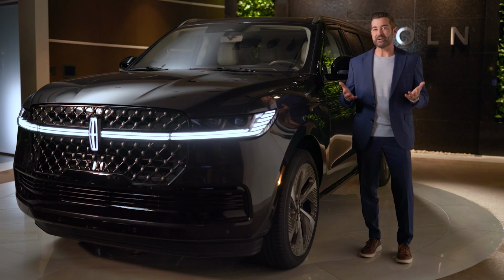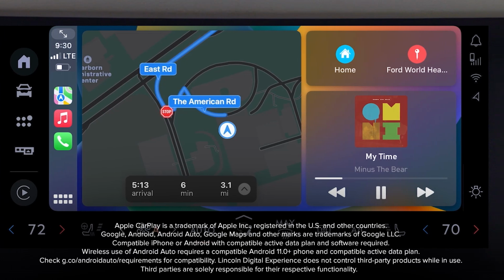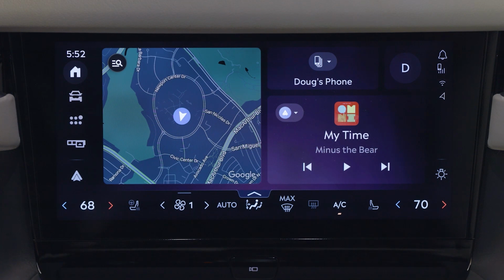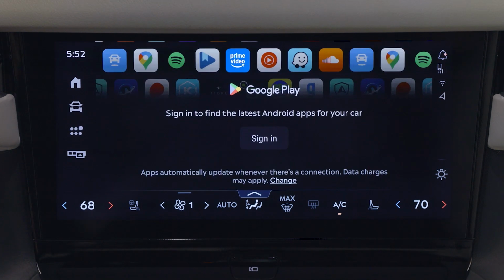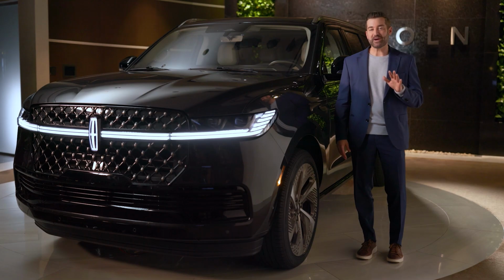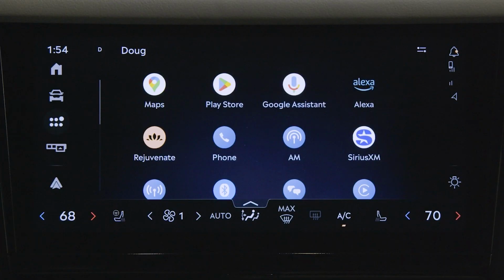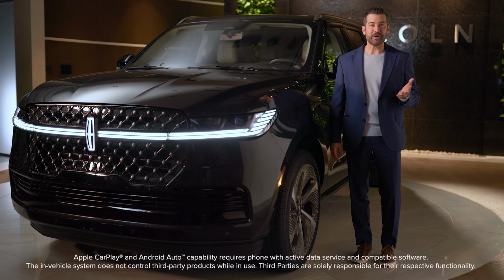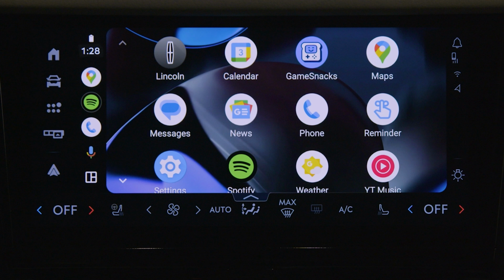How to Use Google Play, Android Auto™ and Apple CarPlay® | Lincoln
Lincoln Google Play, Android Auto™ and Apple CarPlay® |  Lincoln